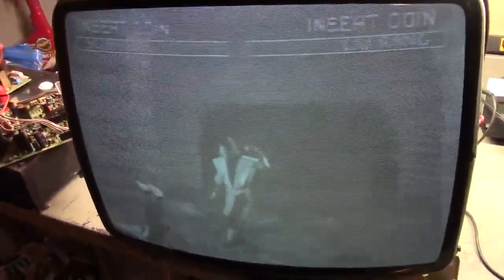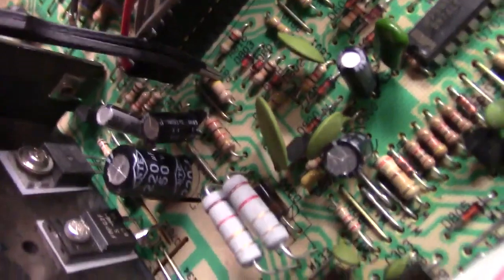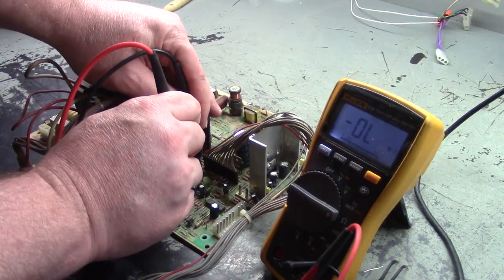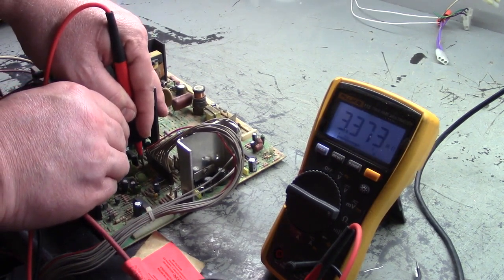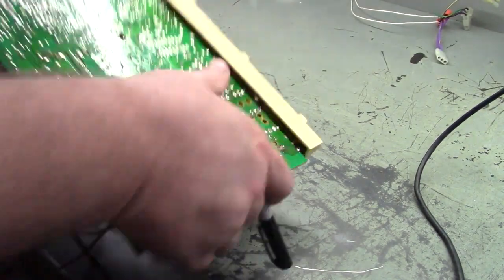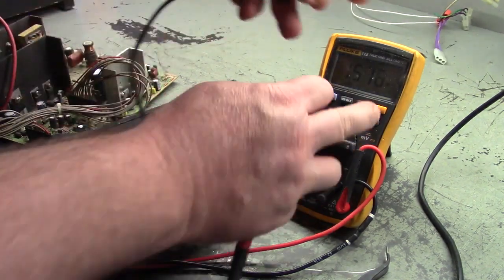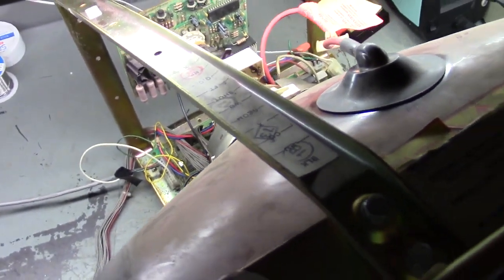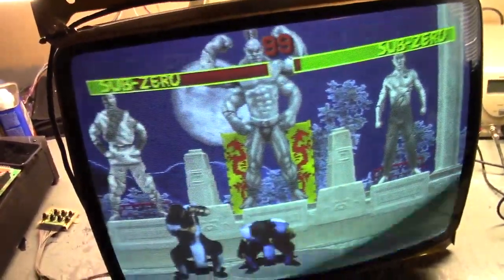25" K7400/K7500/U2000/U5000 Arcade Monitor Chassis Repair - Black And White Image - R811